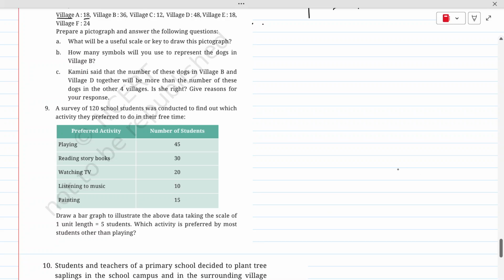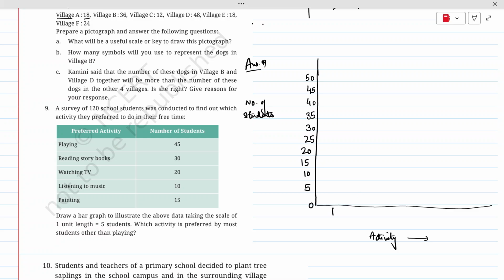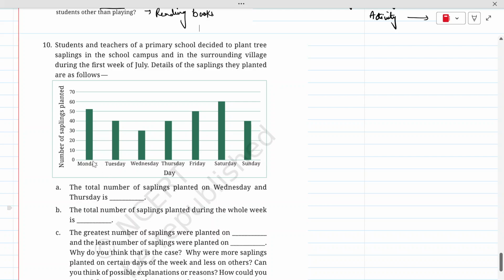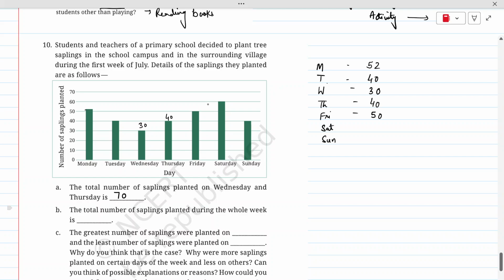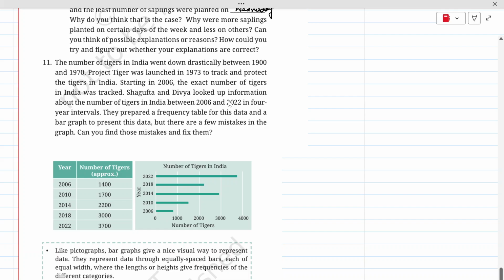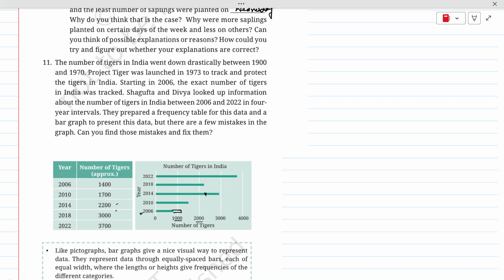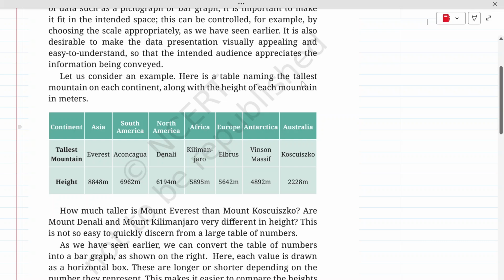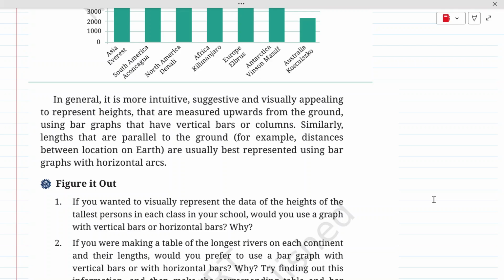Class 6 Mathematics |GANITH PRAKASH|Ch-4 Data|4.4 Draw a Bar Graph Part 3 & FIO page 98-100 & 4.5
This video will cover NCERT Class 6 Maths, Chapter 4 Data Handling focusing on 44.4 Draw a Bar Graph Part 3 & FIO page 98-100 & 4.5- Artistic and Aesthetic Considerations, from the "GANITH PRAKASH" book.

a. 4.4 Drawing a Bar Graph with examples, Part 3
b. 4.4 FIO, page- 98-100
c. 4.5 Artistic and Aesthetic Considerations